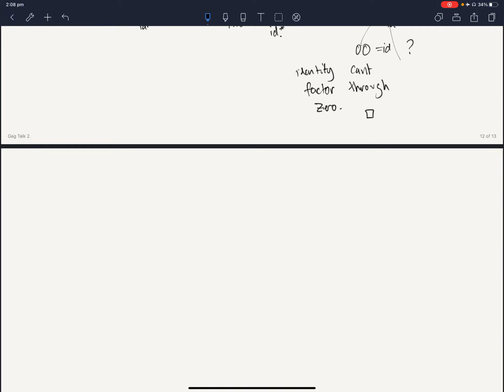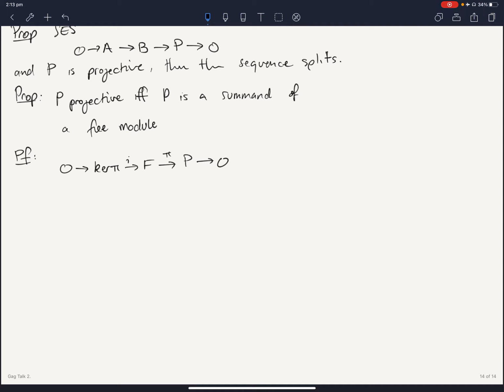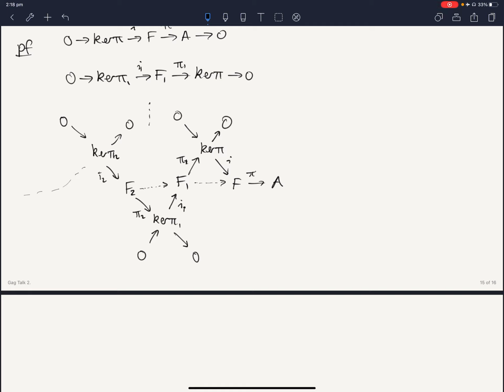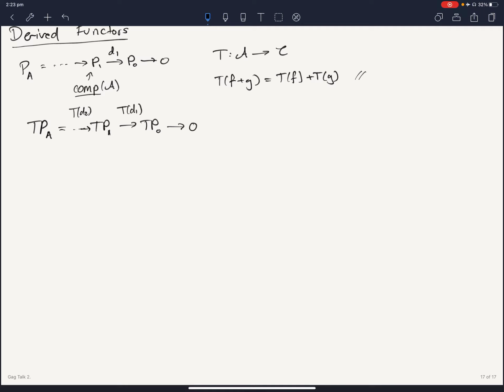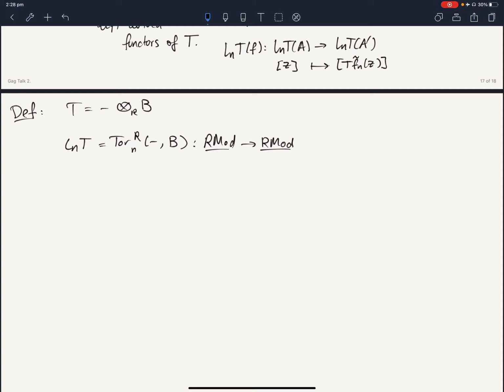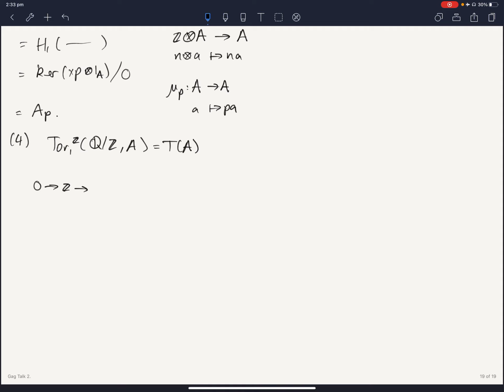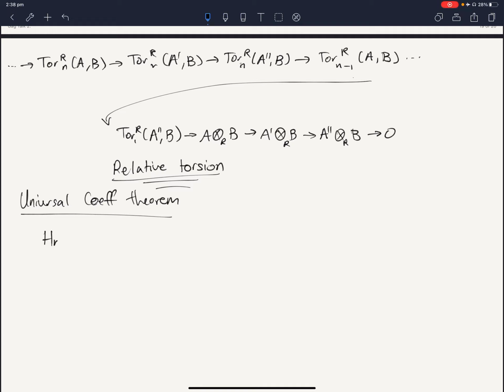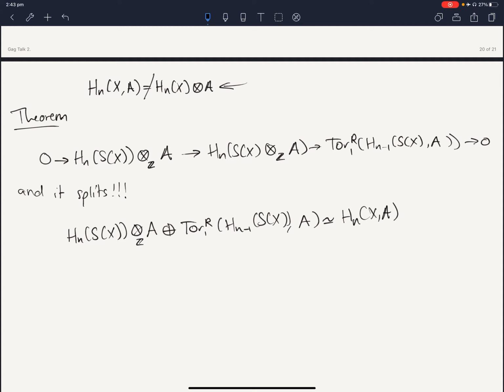Intro to Categories and Homological Algebra, part 3/3 - GAG seminar - Chris Parker